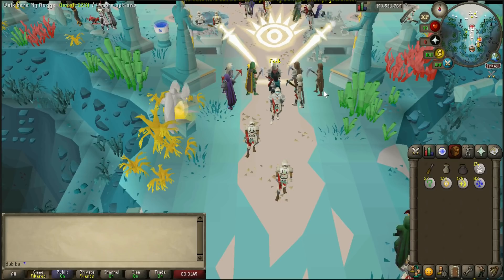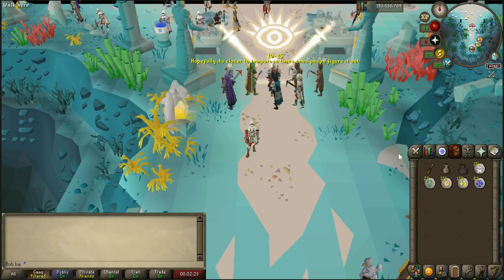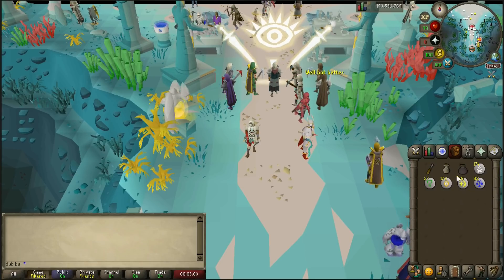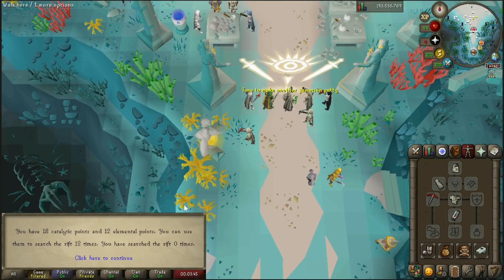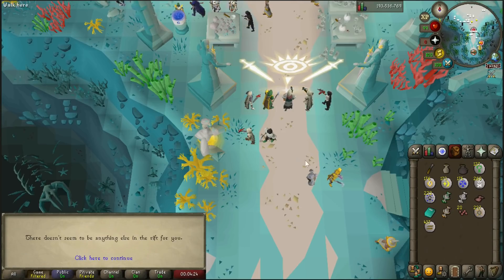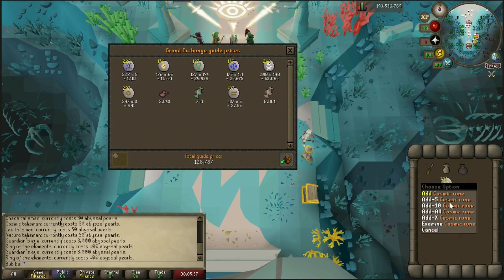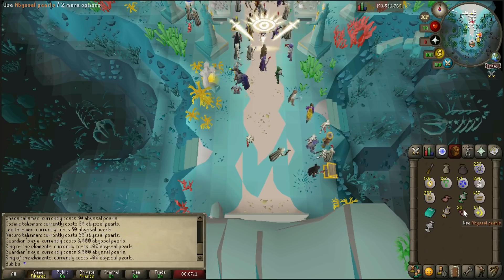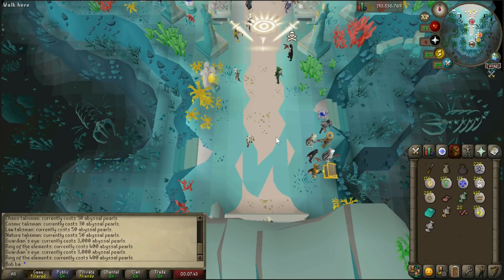Loot & XP From 1 Hour of Guardians Of The Rift - OSRS NEW Runecrafting Minigame (5 Games Played)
Loot from 1 hour/5 games of the brand new runecrafting minigame Guardians of The Rift (GoTR).